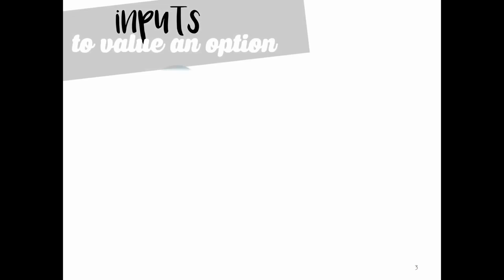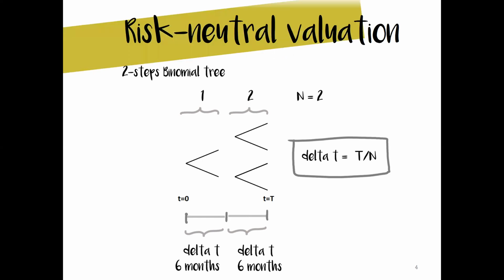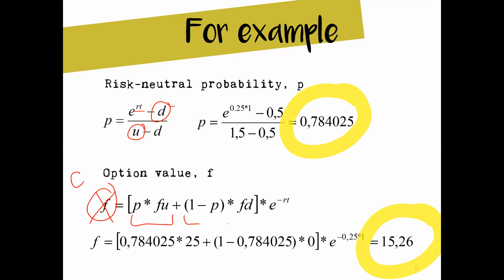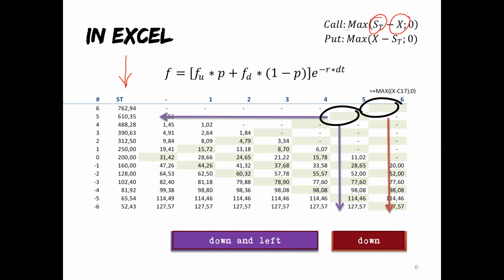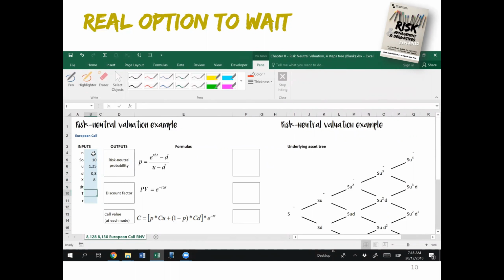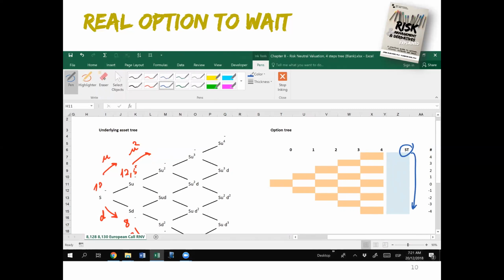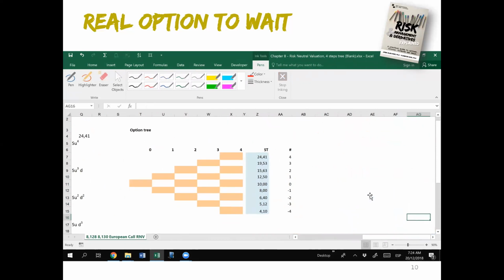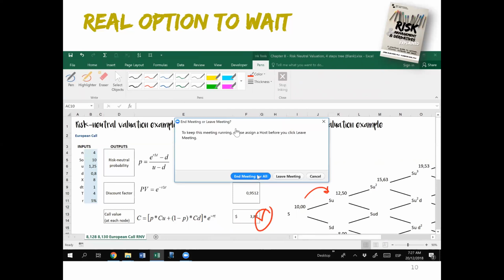How to value a Call Option? Risk Neutral, Binomial tree (4 steps)